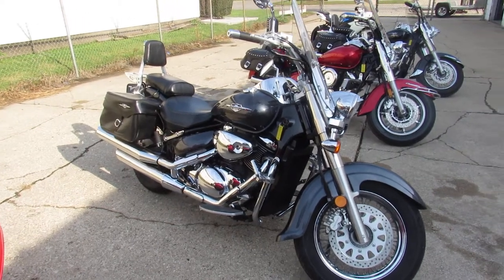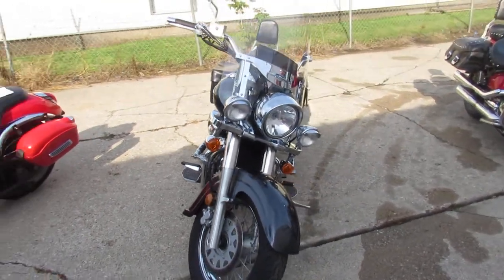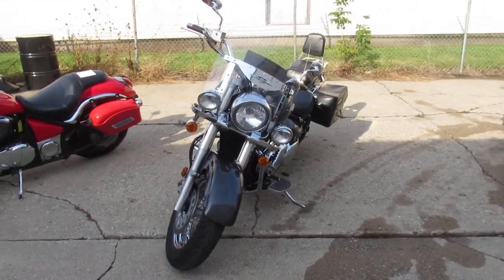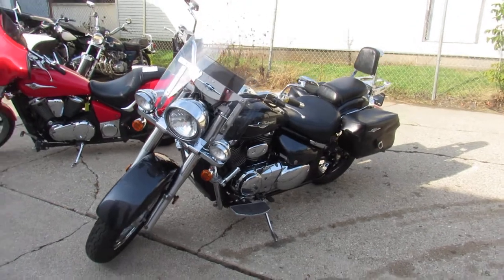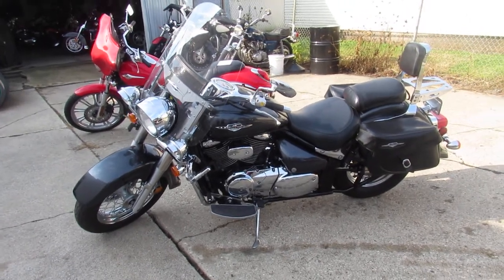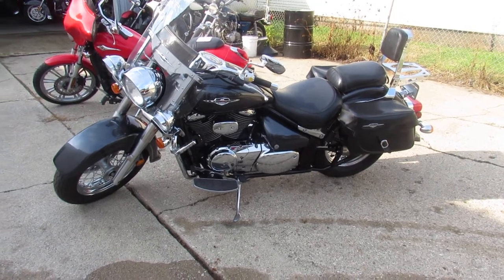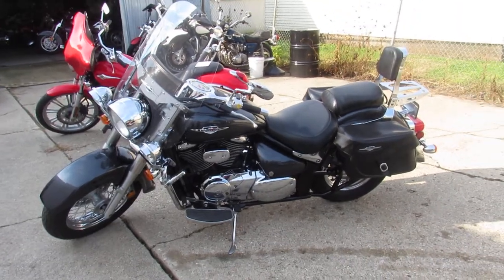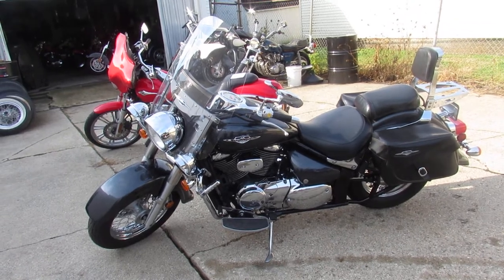06 SUZUKI C50TK6 U5838